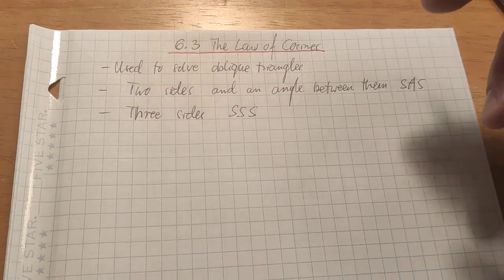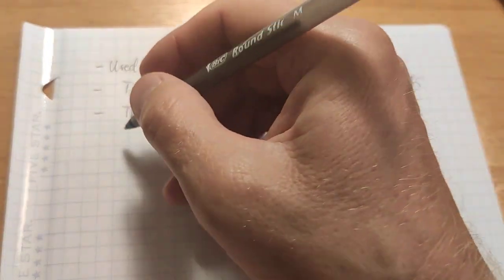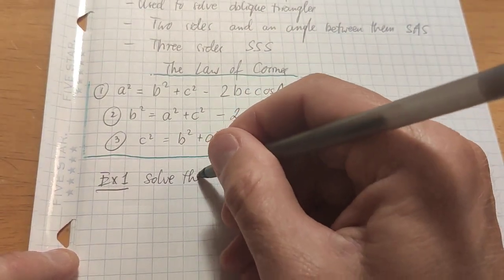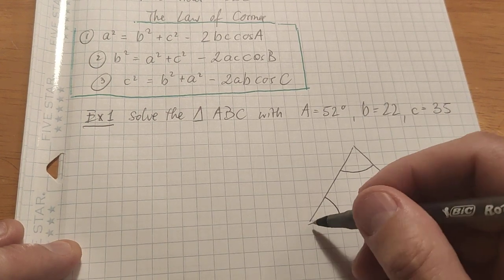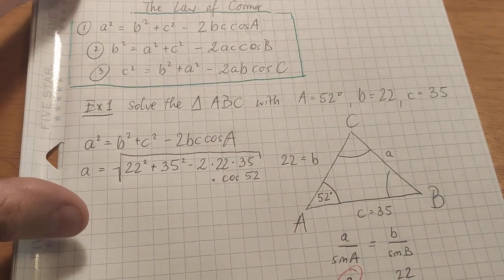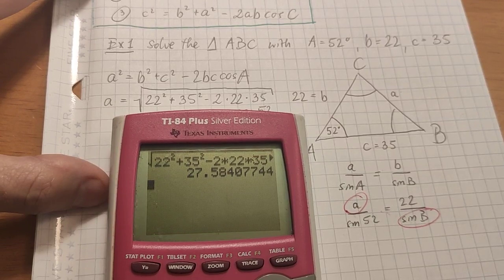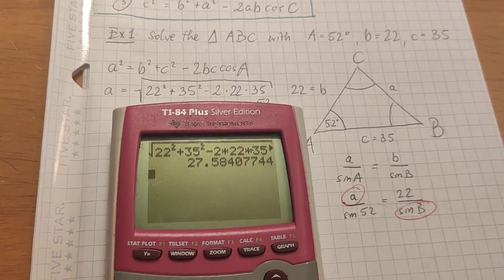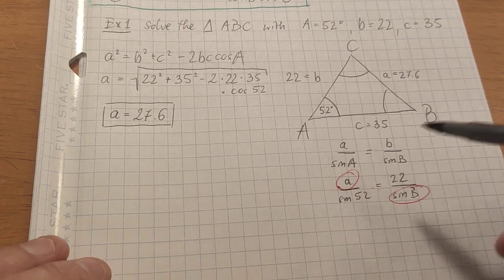7.3 Law of Cosines 1